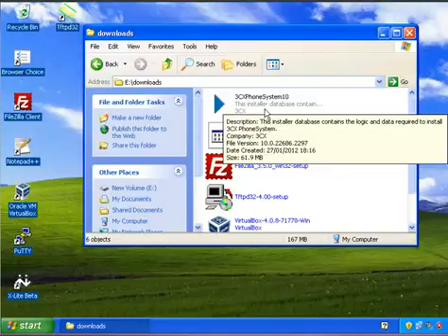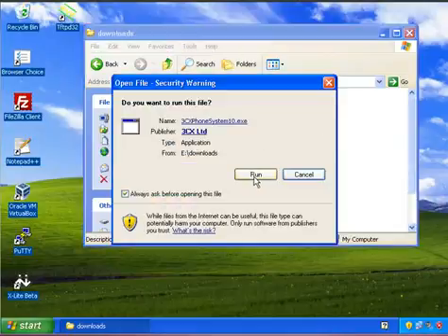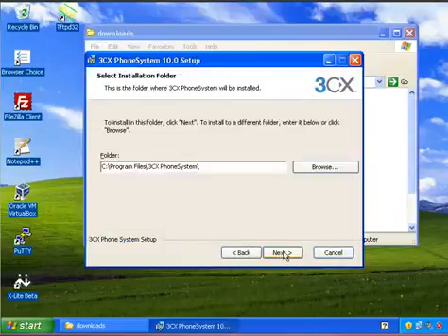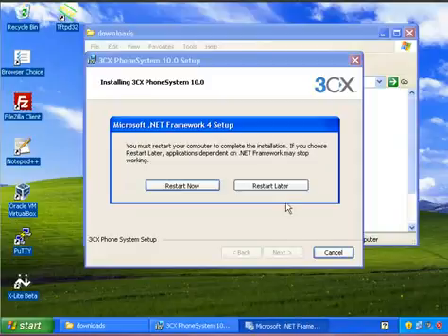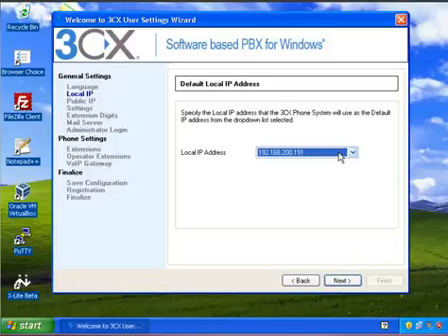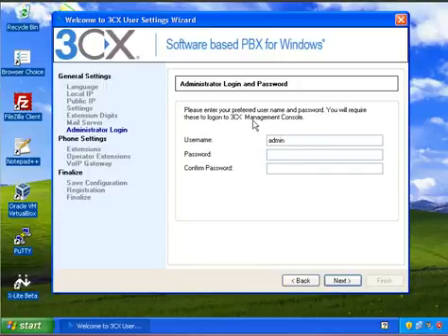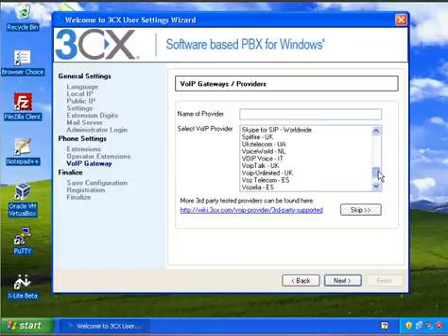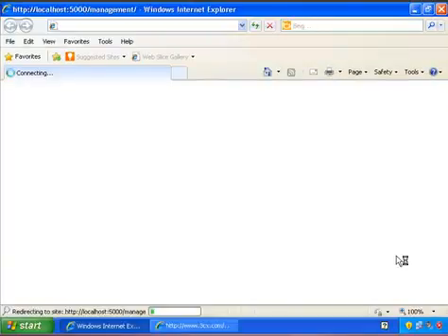Cara Installasi 3CX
Inilah tutorial cara menginstall 3cx untuk voip